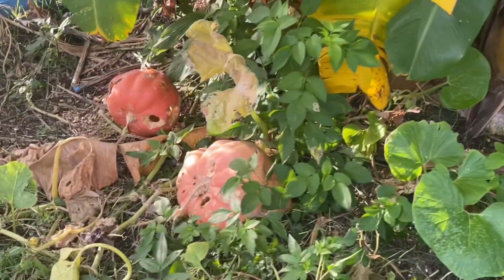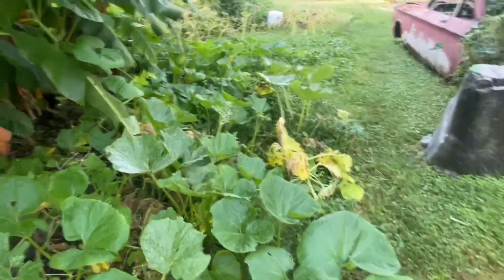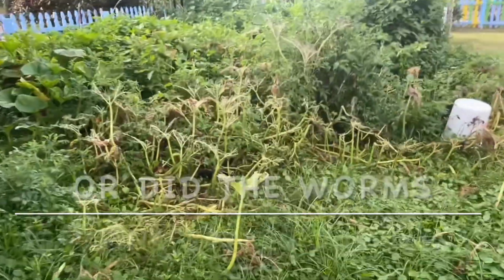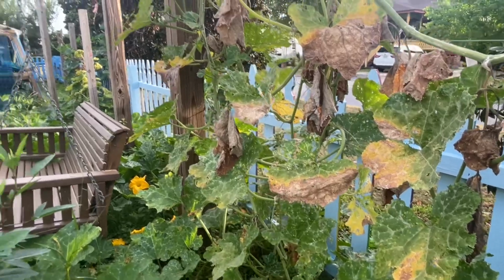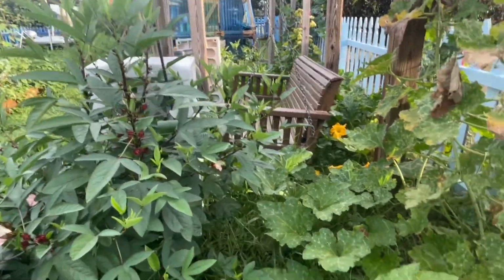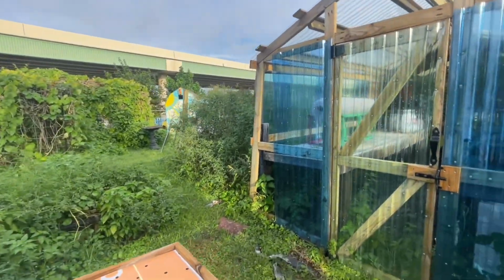08.27.2024: melonworm & rat devastation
This all happened in one week… and worm damage in three days!! Crazy!